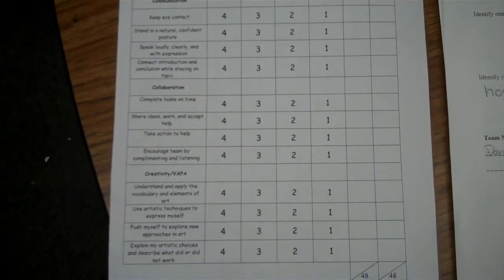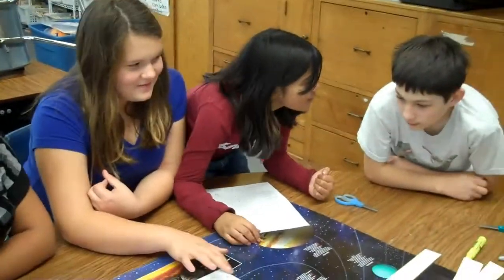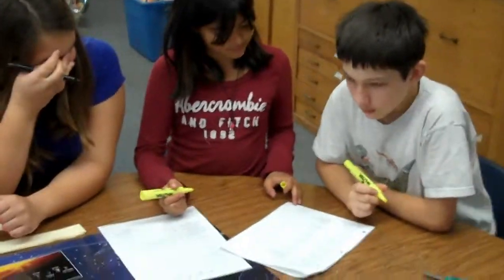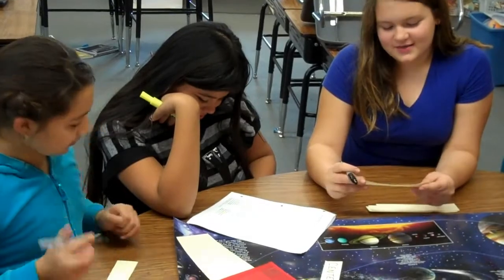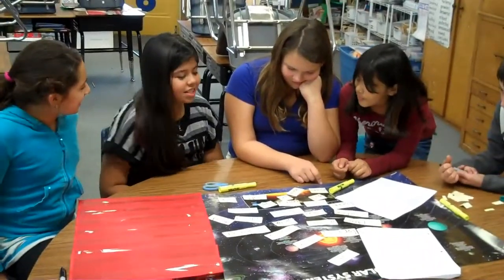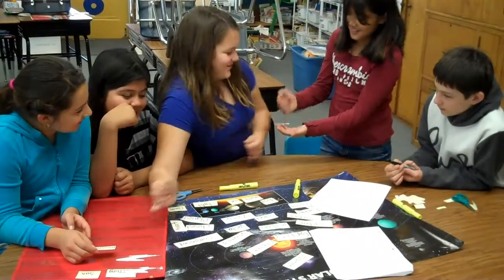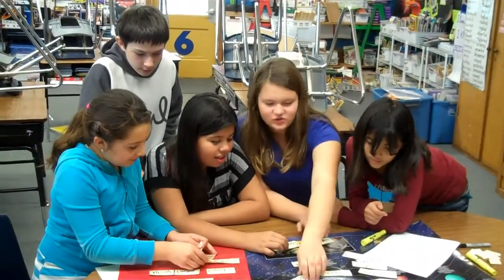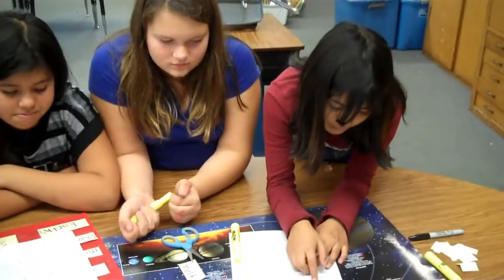5th Grade - Collaboration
5th grade students from Salvador Elementary School engage in a collaborative activity. They are working together to create a poem. They have been studying a unit on the solar system. They learned background information prior to engaging in this activity.